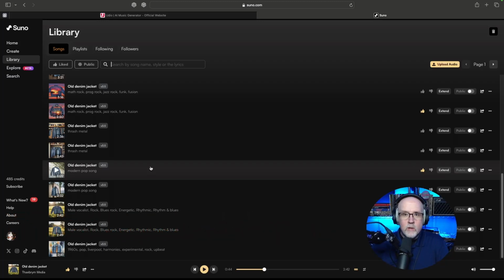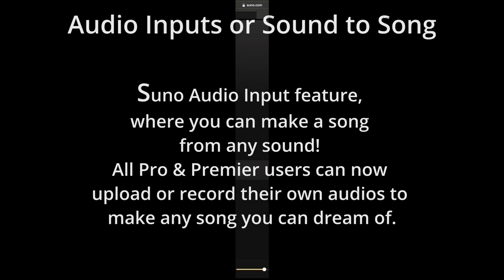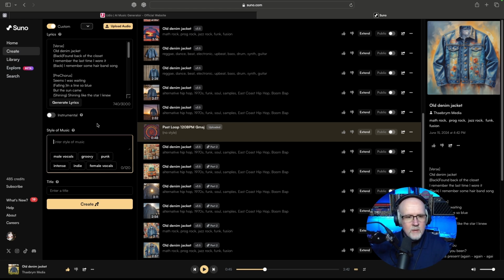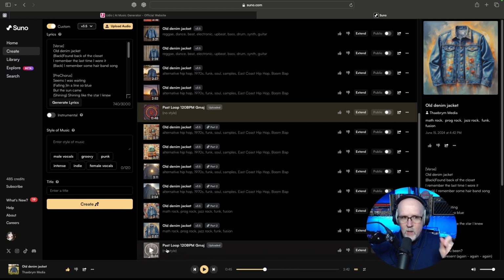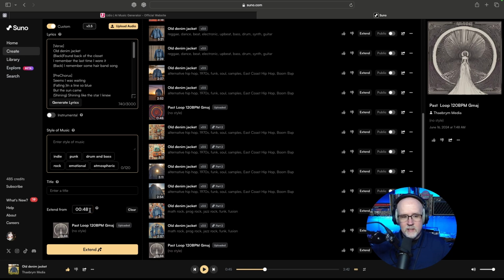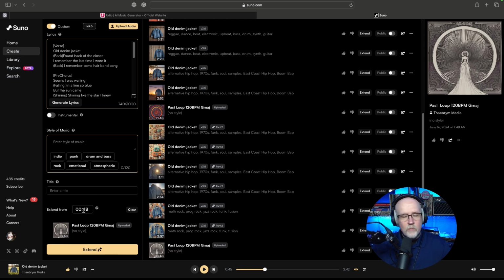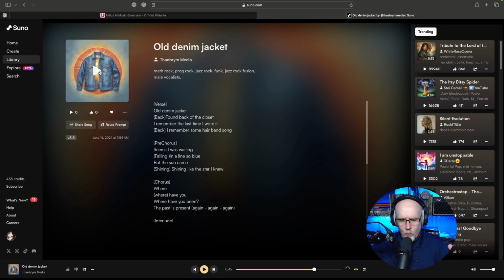How to Turn Your Sounds to Songs in Suno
In this video, I’ll be diving deep into the world of AI-generated music using Suno AI’s incredible sound-to-song feature. I’ll walk you through the process of transforming simple audio clips into full-fledged songs using various prompts. But that’s not all! We’ll also put Suno AI head-to-head with Udio, another fantastic AI tool, to see how each one handles the same audio and prompts.

We’ll explore:

 • How to use the Suno AI sound-to-song feature
 • Different types of songs generated from various prompts
 • A detailed comparison of Suno AI and Udio song generation

Whether you’re a music enthusiast, an AI aficionado, or just curious about the latest in music technology, this video is for you!